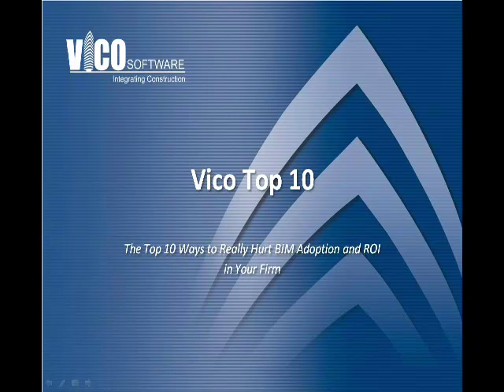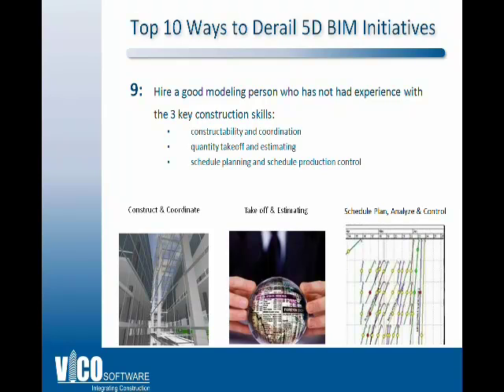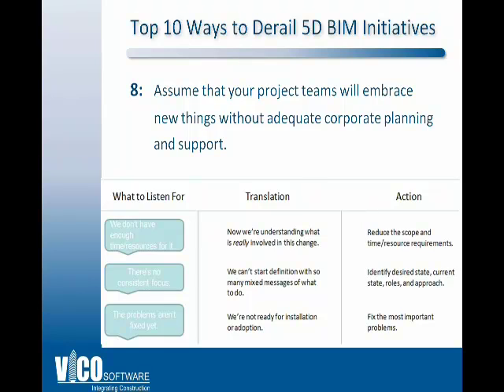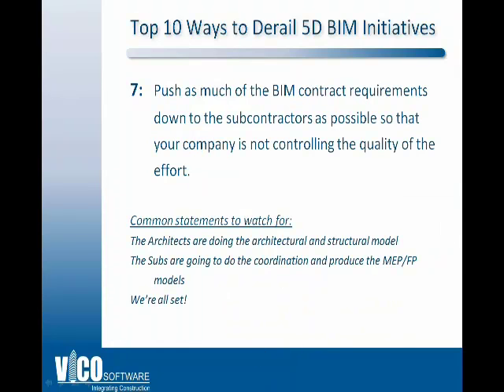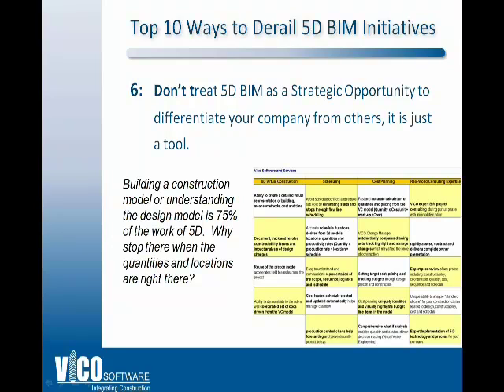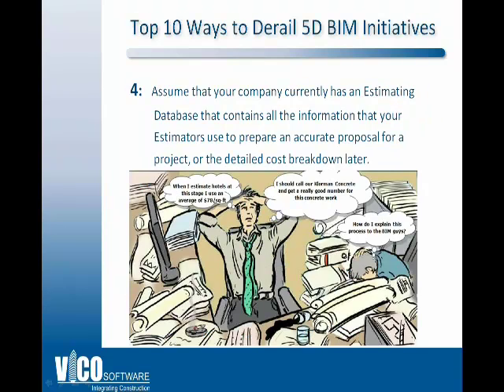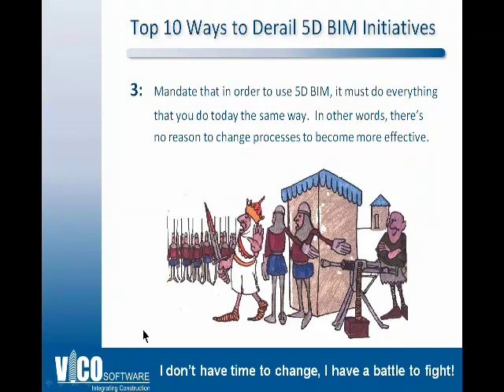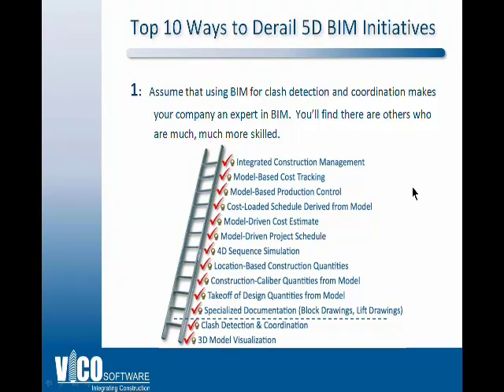Top 10 Ways to Derail Your 5D BIM Initiative.mp4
Construction firms can be their biggest enemy when trying to implement BIM without considering process change, training, and even the right personnel.  It's easy to believe that BIM is as easy clicking a mouse, but true BIM deliverables, success, ROI, and winning new business comes from good leadership and vision.